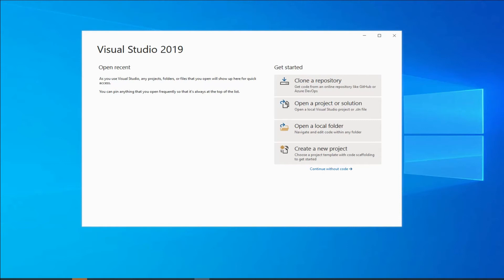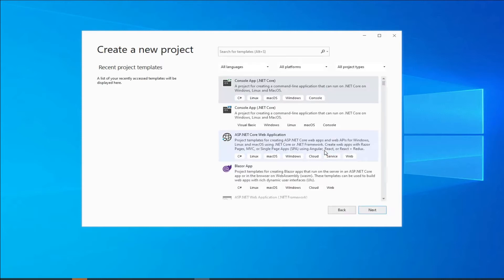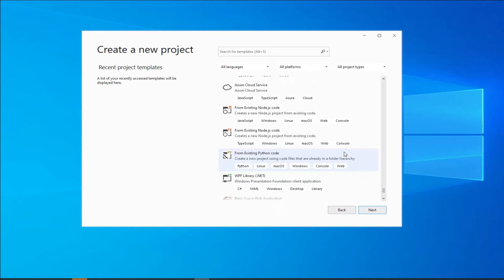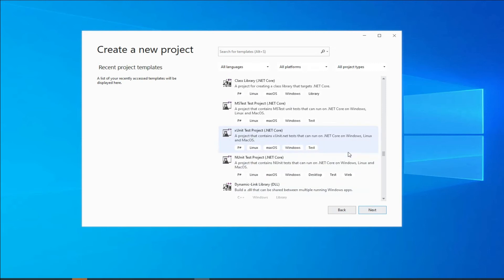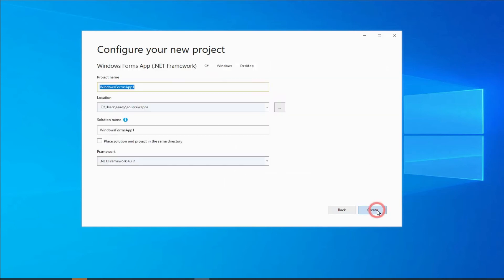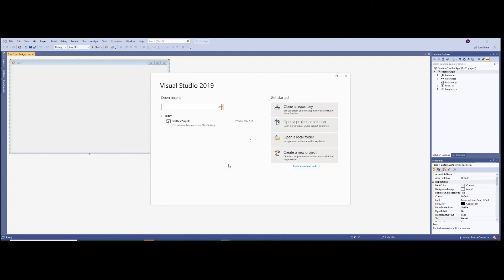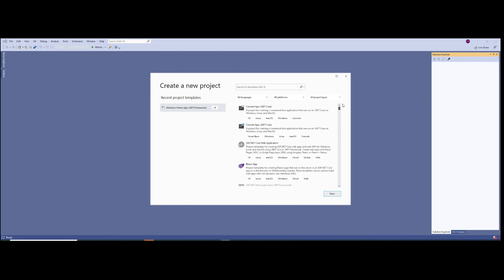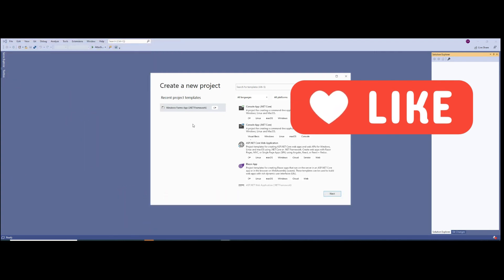How to use Visual Studio 2019 | First Time